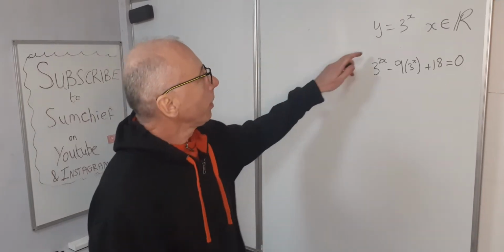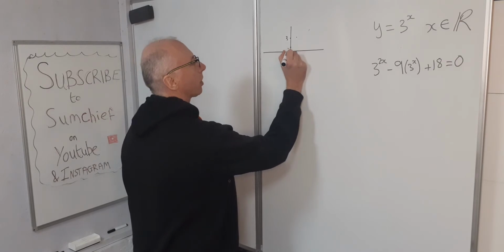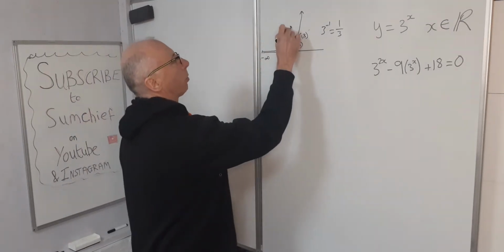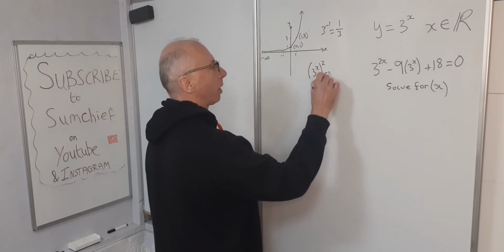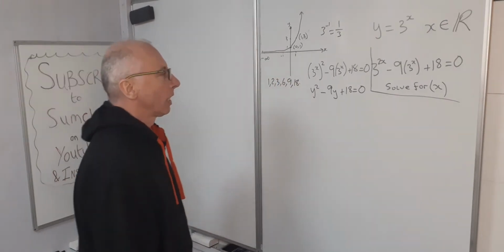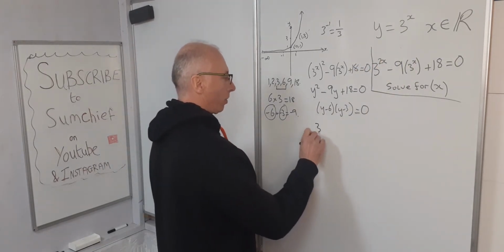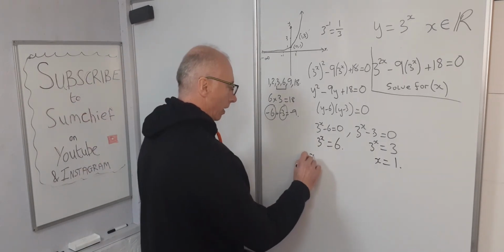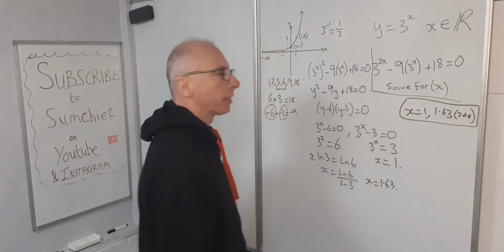Trigonometry and Algebra Combination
Solve for theta when 2tan(x)-3sin(x)=0
this is question 7(ii)
this is question 7(a) from an old A-level exam paper from 2014
Edexcel GCE
Core Mathematics C2
6664/01
Advanced Subsidiary
Thursday 22 May 2014